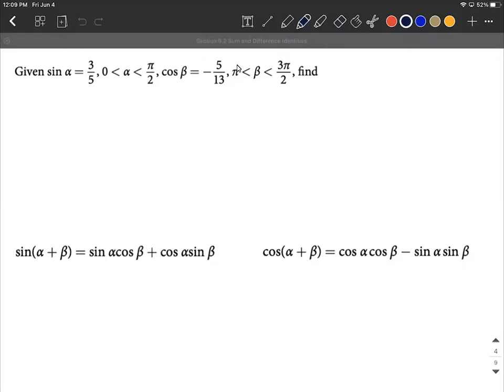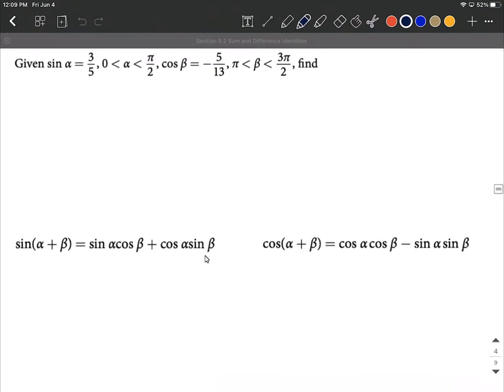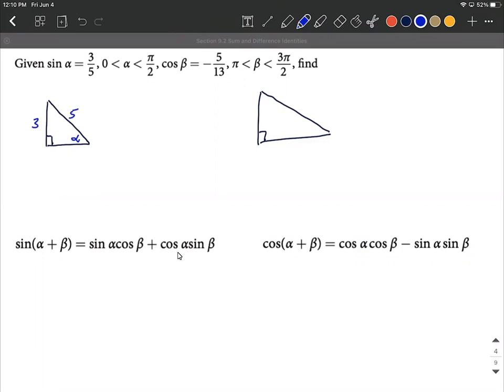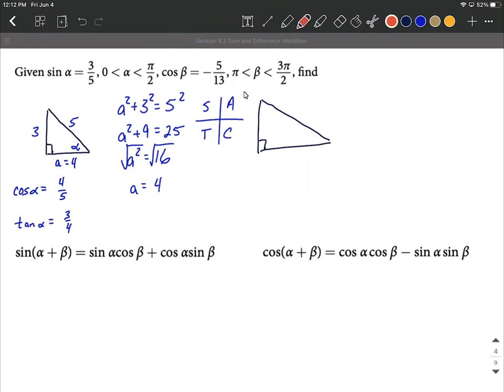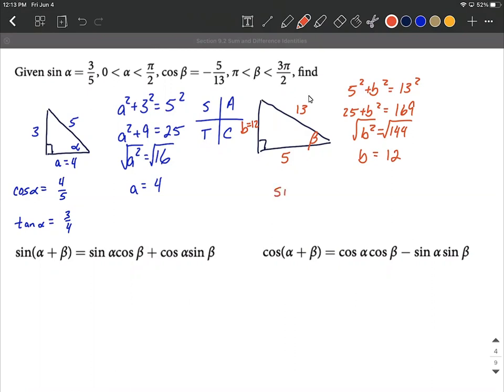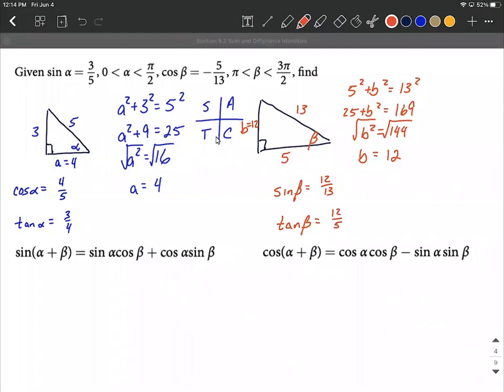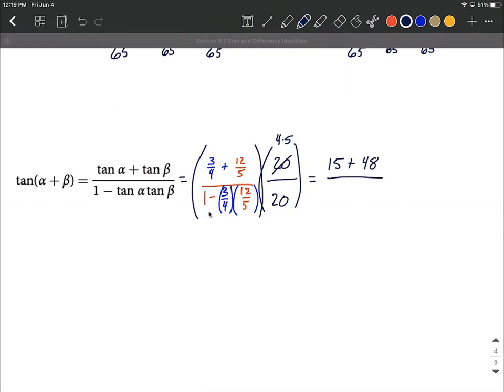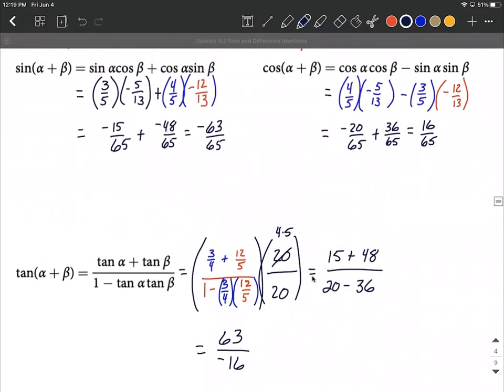Sum Identities (Formulas) for Sine, Cosine, and Tangent given ratios and quadrants of alpha and beta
In these example problems, we are given some information about alpha and beta in the form of trigonometric ratios for sine and cosine (sin and cos) as well as their quadrants.  We use that information to set up right triangles for each angle.  The Pythagorean Theorem a^2+b^2=c^2 is then used to find the missing side length in each triangle.  We then find the other trig ratios for each angle.  The sign (positive/negative) for each ratio is checked by using the phrase "all students take calculus" based on the quadrant information that we know about each angle.  The sum formula (identity) is then calculated by substituting into the formula will all of the information that we have already collected.  Fractions are combined and our solutions are simplified completely to get the best possible solutions.  Each part of this process is explained and worked out step-by-step.